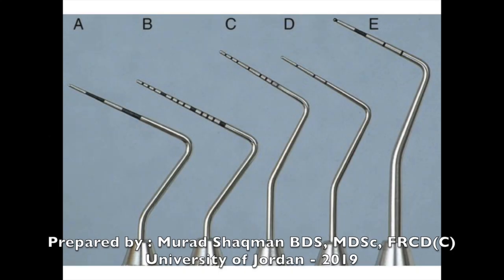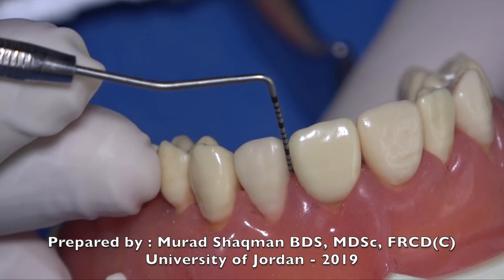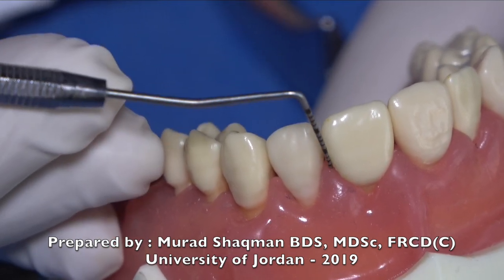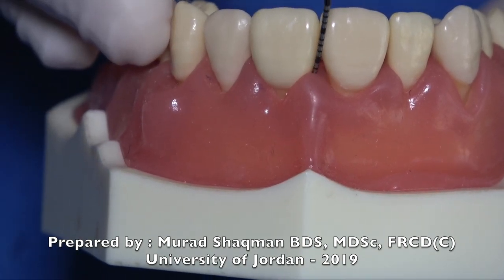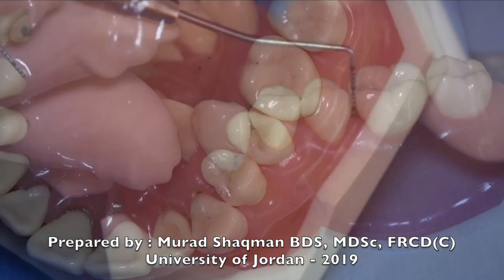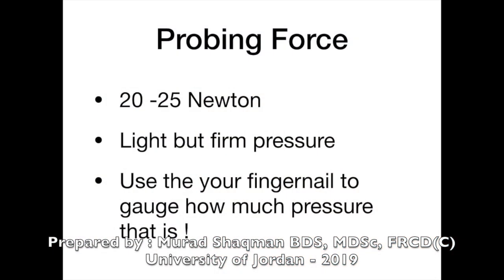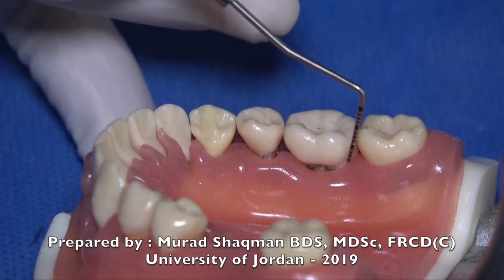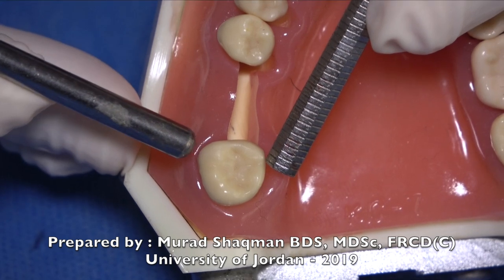Periodontal Examination Basics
This video is intended for our 4th-year dental students, at the University of Jordan School of Dentistry in Amman - Jordan, to explain the technique for performing several of the periodontal examination elements. It is by no means all-inclusive but focuses mainly on certain technical aspects. Hope it helps !!